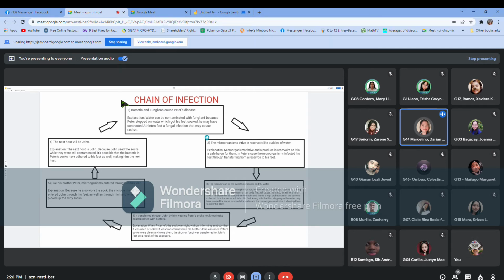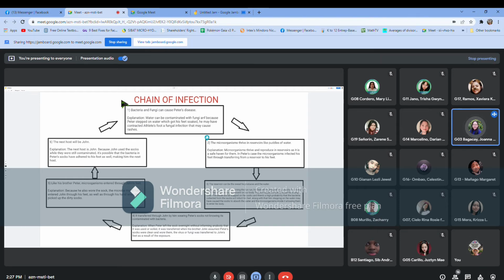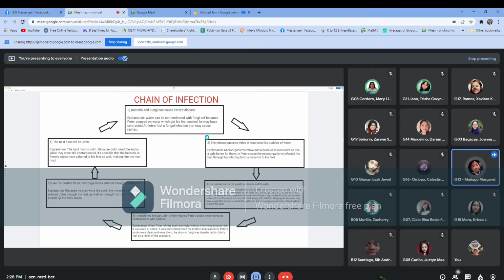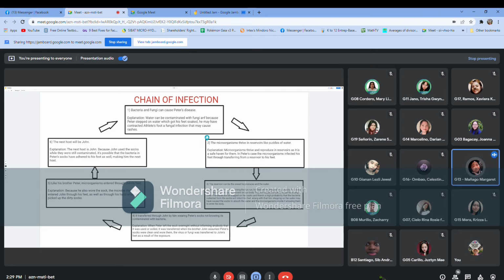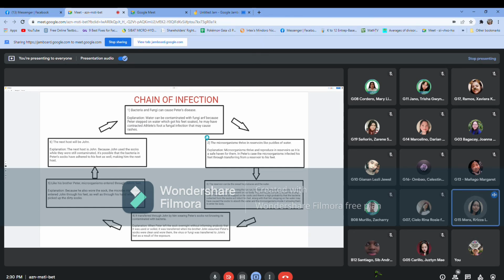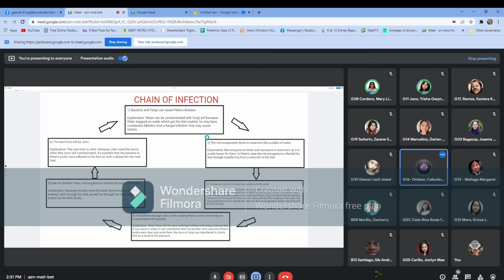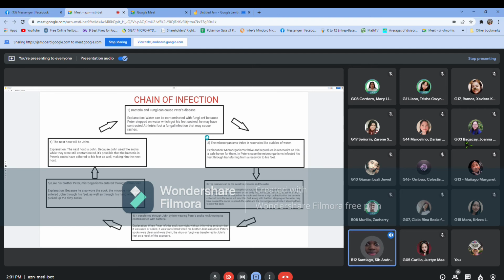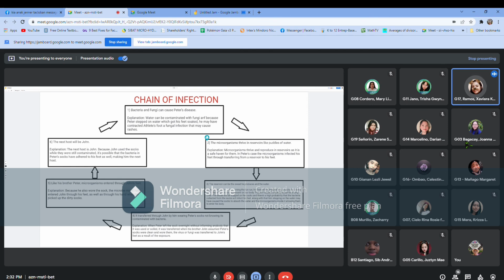GROUP2_MAPEH-H_CHAIN-OF-INFECTION